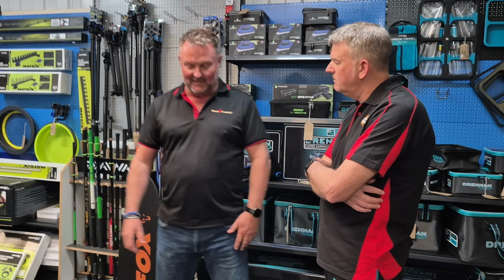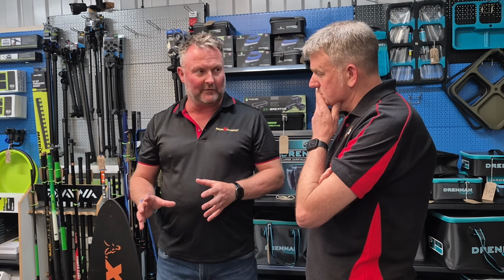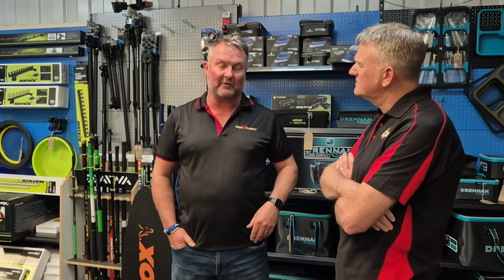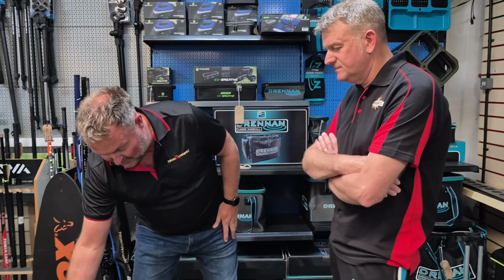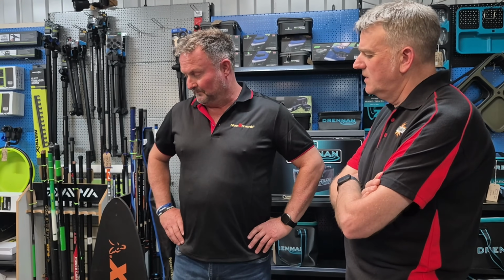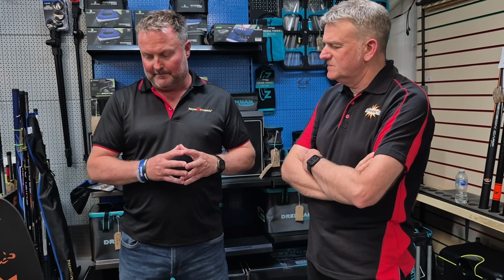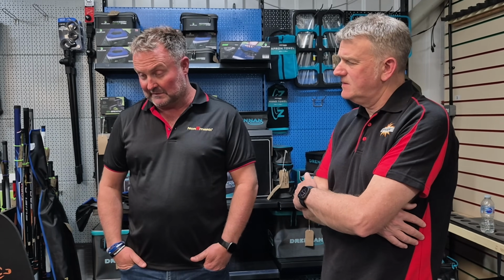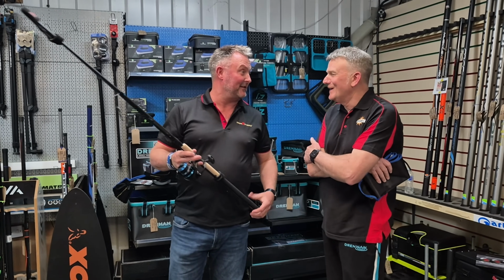Normark Legacy rods - Benwick Sports welcomes Daryl Hodges to show us the new range coming soon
Here at Benwick Sports we are very excited to have had a visit from Daryl
Hodges to show us the new Normark Legacy rod range coming soon.

The 5 to look out for are -
Titan -13 ft and 12/14 ft
Avenger - 13ft and 12/14 ft
Microlite - 12 ft

Keep an eye out for their arrival!